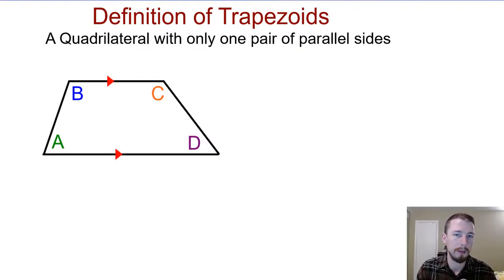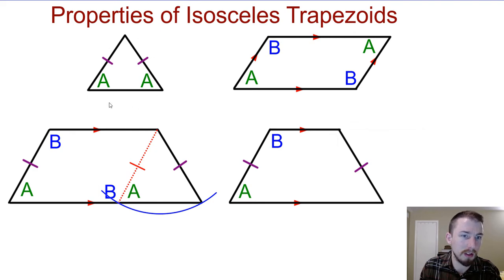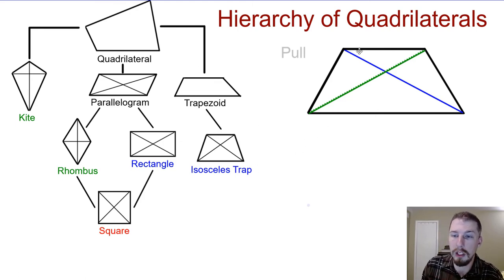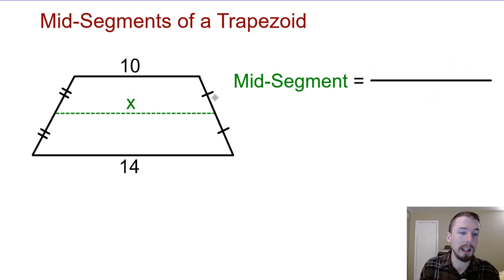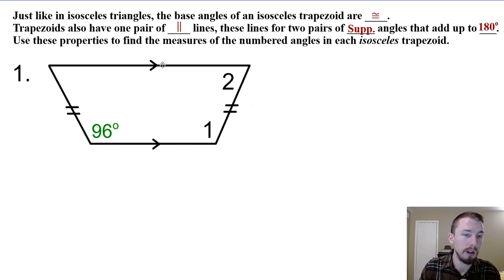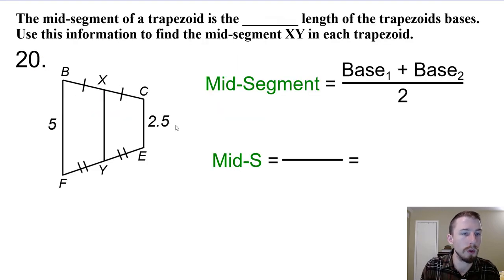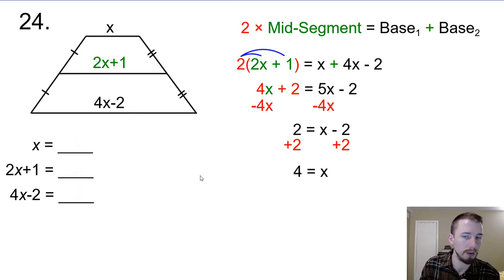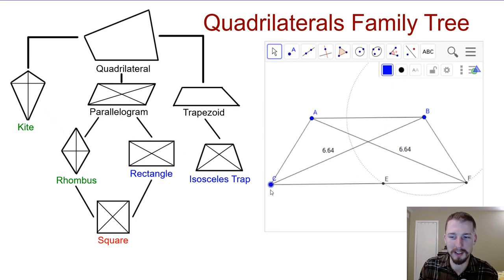6-5 Trapezoids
An Explanation of The Quadrilaterals Family Tree 7:02
1. 11:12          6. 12:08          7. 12:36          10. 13:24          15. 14:02
20. 14:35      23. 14:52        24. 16:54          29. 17:58